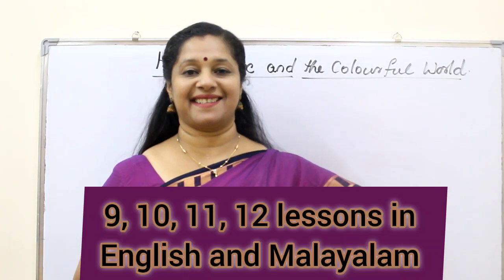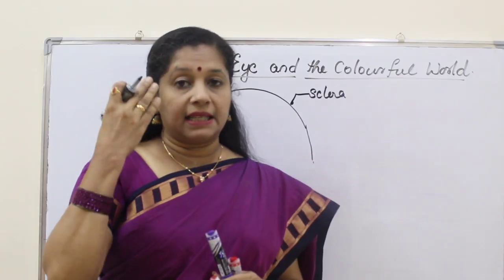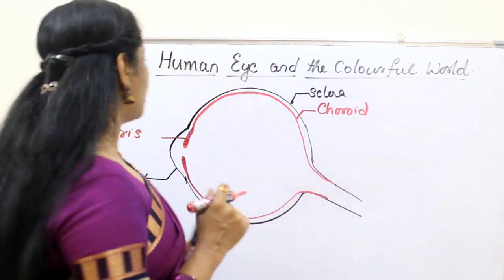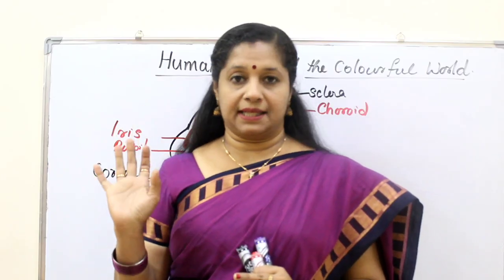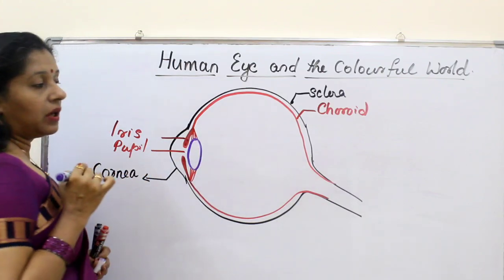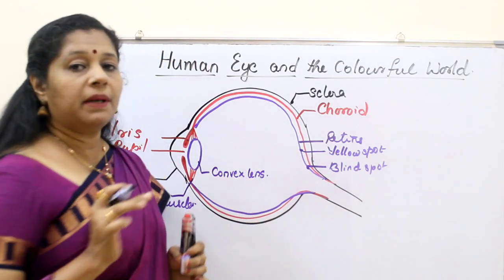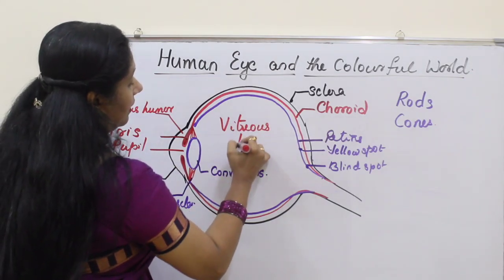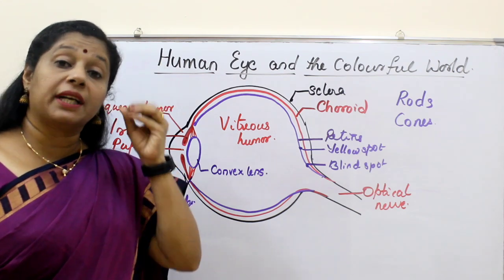CLASS10: HUMAN EYE AND COLOURFUL WORLD PART-1